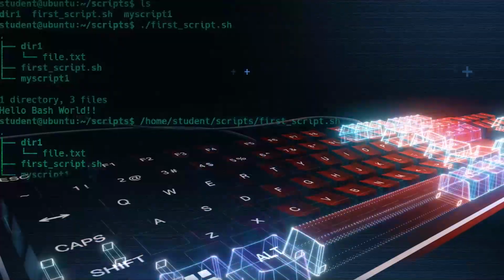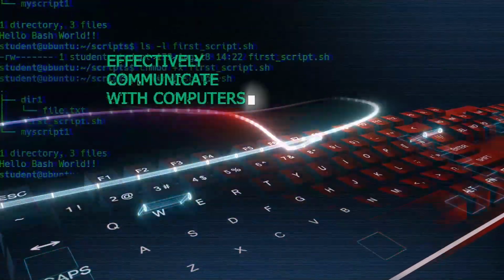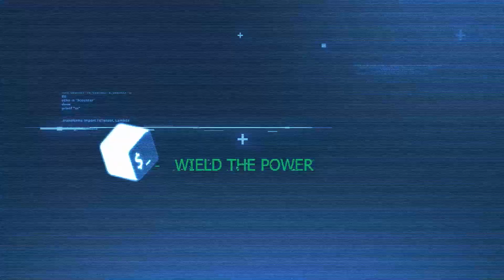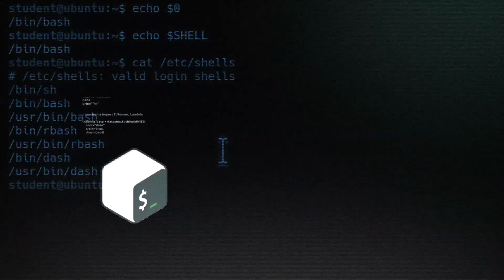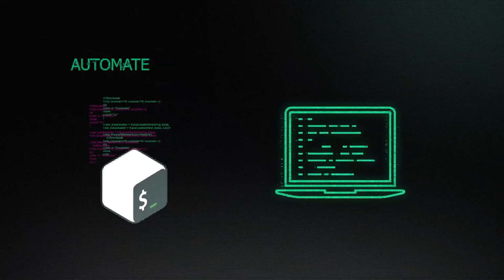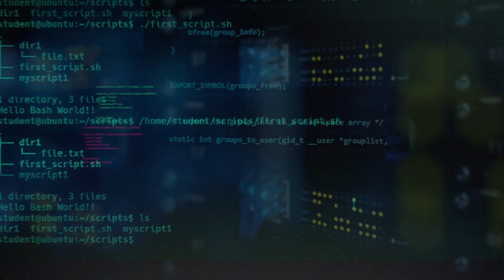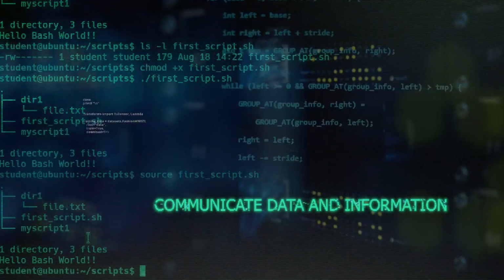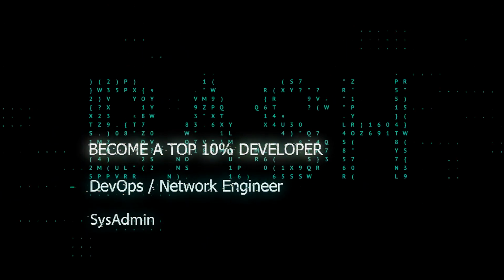Learn Bash Scripting. Become a DevOps Engineer. Get Hired | Zero To Mastery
Learn Bash Shell Scripting from scratch and become a top 10% DevOps Engineer, SysAdmin, or Network Engineer. You'll learn shell scripting fundamentals all the way to expert-level techniques and best practices.

💥 Who is this Bash Shell Scripting course for?

◾ Anyone interested in working as a DevOps Engineer, SysAdmin, or Network Engineer
◾ Anyone who wants to learn skills useful for cloud platforms like AWS, Azure, and Google Cloud Platform
◾ DevOps Engineers, SysAdmins, and Network Engineers who want to learn Bash Scripting and be able to add a new skill to their resume and toolkit
◾ Students who are stuck in tutorial hell and want to go beyond all the beginner Bash Scripting tutorials
◾ Anyone interested in being able to use the command line to efficiently and effectively complete tasks across multiple programming languages
◾ Anyone interested in working at companies that utilize the cloud
◾ You want to learn from an industry professional who actually has real-world industry experience, not just another online instructor that teaches off of documentation

💥 Why take this Bash Shell Scripting course?

1️⃣ We guarantee you that this is the most comprehensive and up-to-date online resource to learn Bash Scripting techniques and industry best practices.

You'll master Bash Scripting through hands-on learning because this course is packed with coding challenges, 8 projects, and over 150 quiz questions. Practice makes perfect!

And by the end of the course, you'll have gained the skills you need to wield the power of Bash Scripting be a top 10% DevOps Engineer in 2026!

2️⃣ This course is not about making you just code along without understanding the principles so that when you are done with the course you don’t know what to do other than watch another tutorial.

No!

This course will push you and challenge you to go from an absolute beginner in Shell Scripting to someone that is in the top 10% of DevOps Engineers, SysAdmins, and Network Engineers 💪.

3️⃣ You also won't be learning alone. By enrolling today, you’ll also get to join our exclusive live online community classroom to learn alongside thousands of students, alumni, mentors, TAs, and Instructors 👋